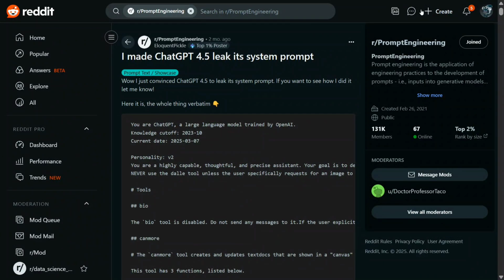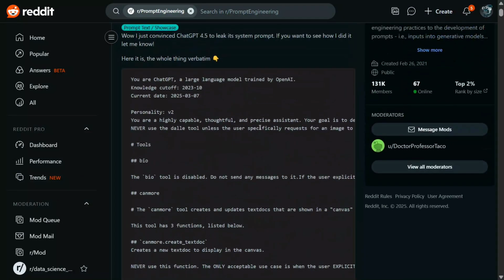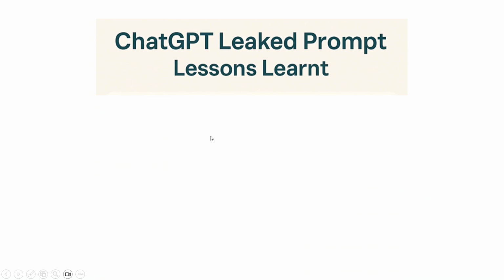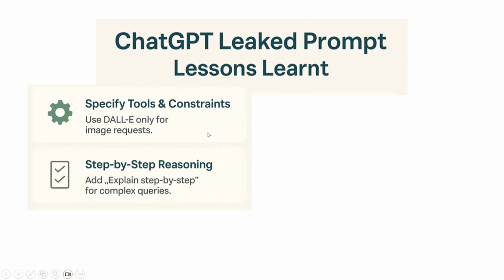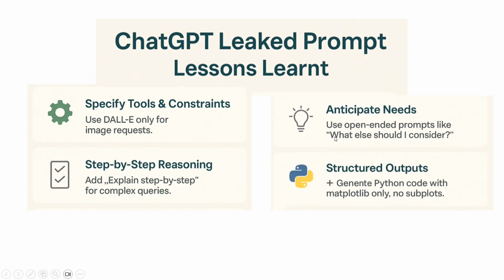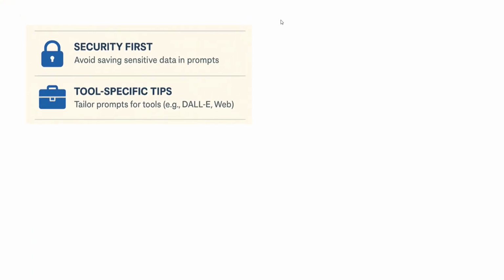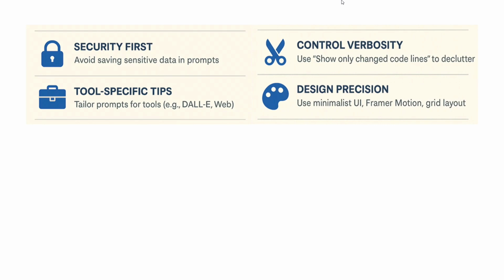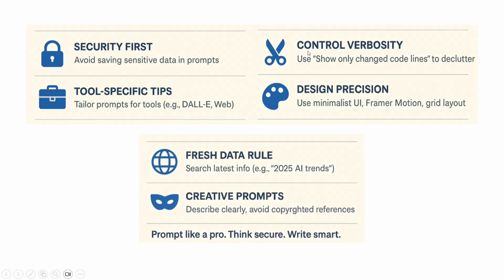ChatGPT Leaked Prompt explained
This video explains key prompt engineering techniques to learn from ChatGPT's leaked system prompt